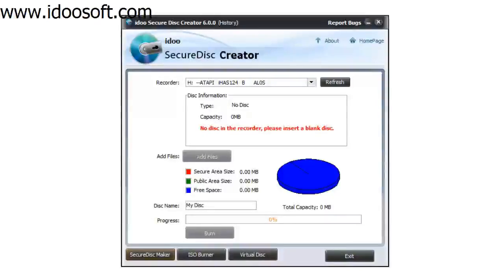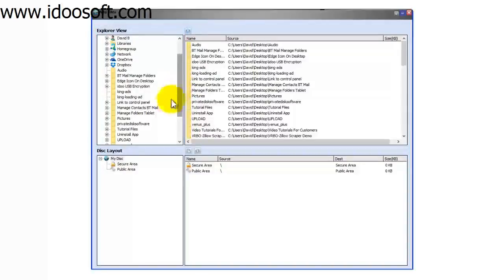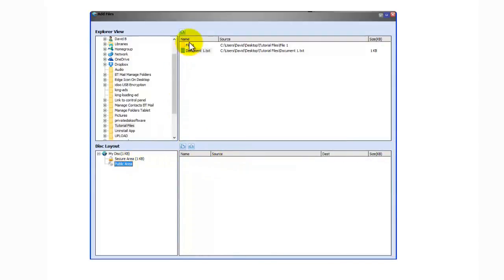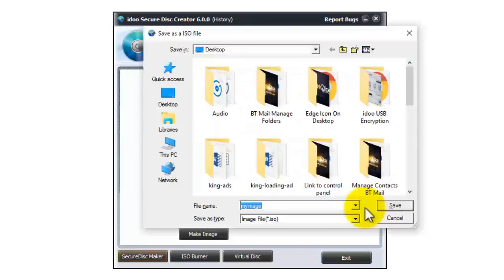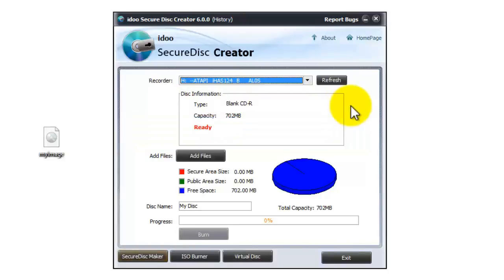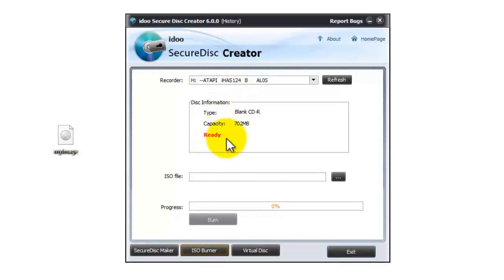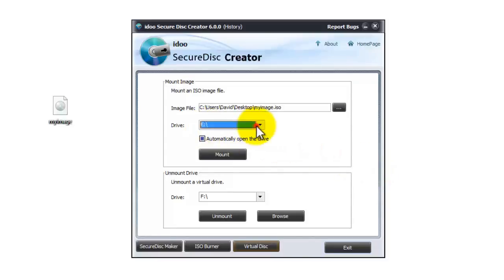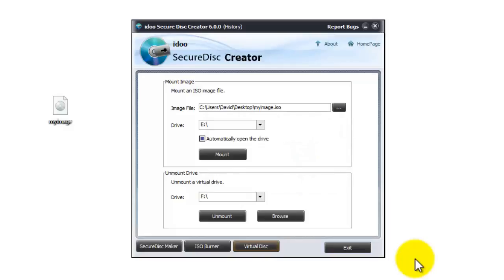idoo Secure Disc Encryption Software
idoo Secure Disc Creator is now a common storage medium, where various data can be stored. However, the data security is also becoming a serious problem that has to be dealt with. So you may need to encrypt the DVD disk you created to keep the data safe. Maybe idoo DVD Encryption is just the very tool for you.
This DVD encryption software adopts the federal security standards and the latest AES256 algorithm, which will provide fully protection to your data. It enables you to create a password-protected DVD disk, and you may also create a secure area and a public area on you disk. The secure area cannot be accessed without the correct password, while the public area is readable just as normal disk. Moreover, the size of secure and public area can be easily set according to your own needs.